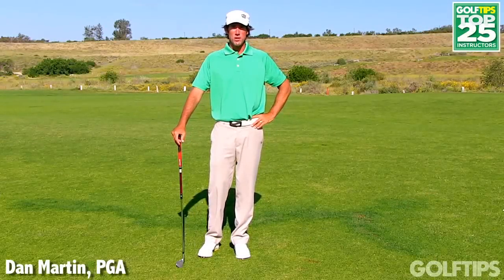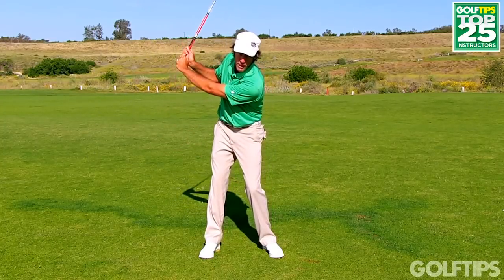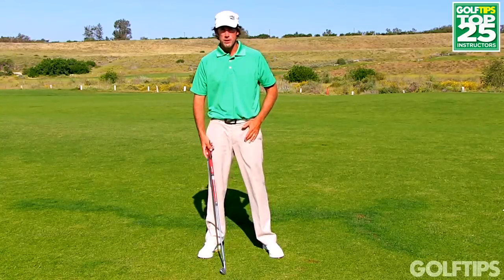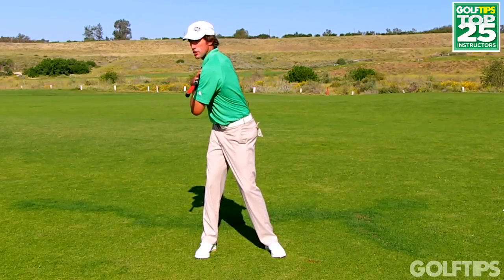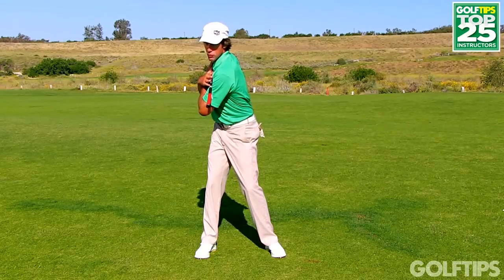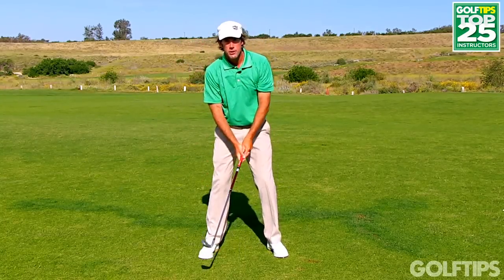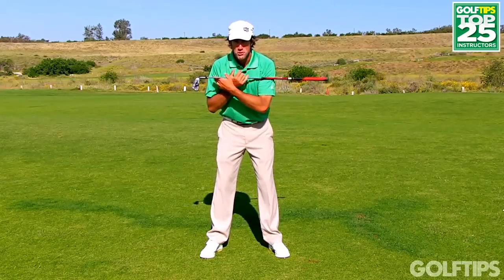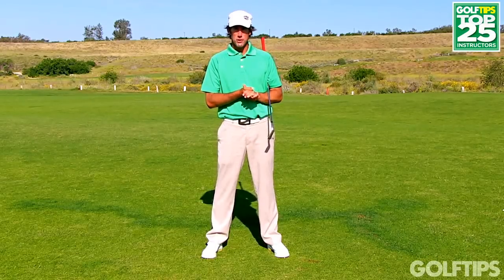Golf Tips Magazine: Instant Golf Lesson- Say What?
If you're wondering the best way to reach the top of your backswing, you'll need to try this fun golf drill from Dan Martin, PGA. In a short time, you'll develop the proper feel and positioning of the golf club as you get to the finish of the backswing. For more golf videos, please visit Golf Tips Magazine